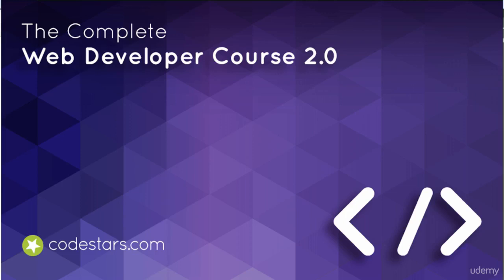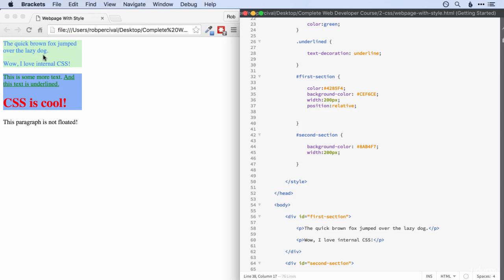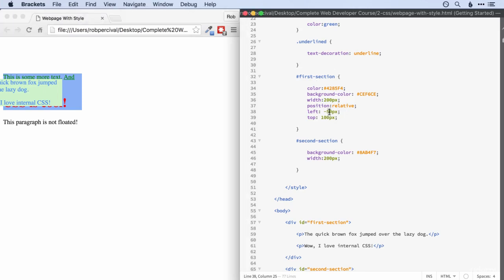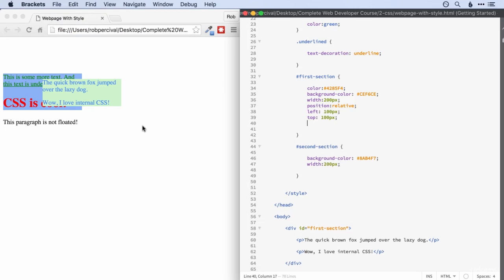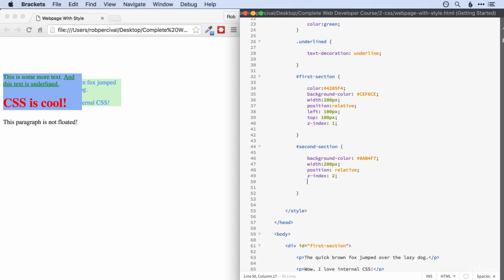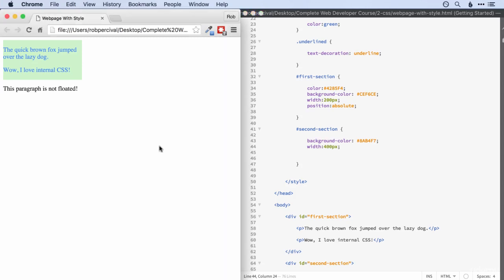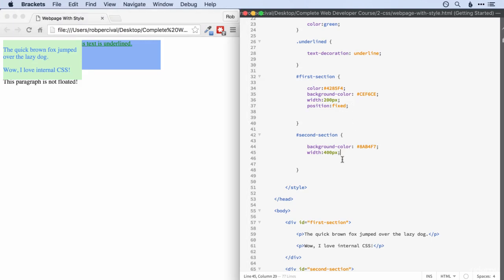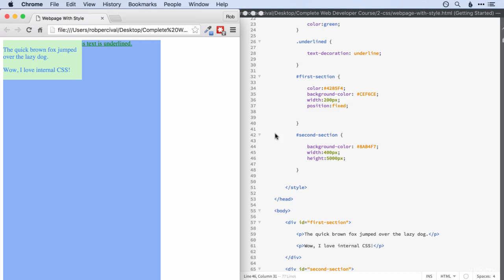24 Positioning CSS3